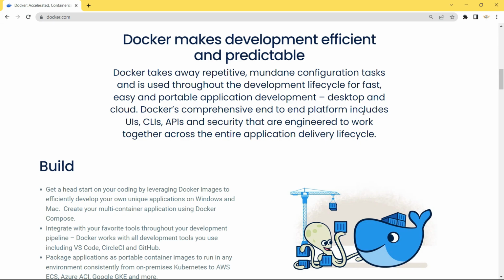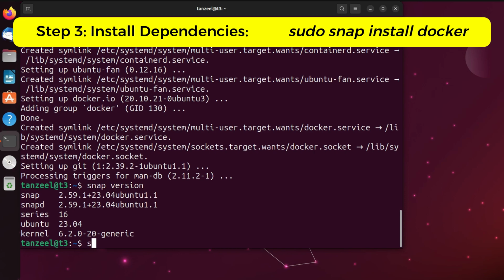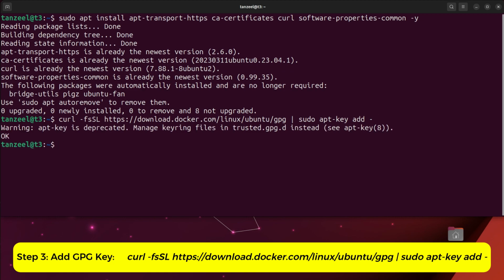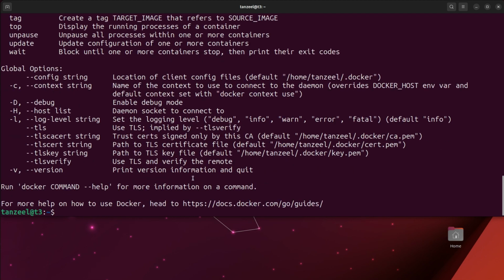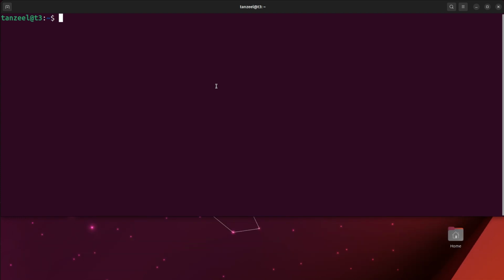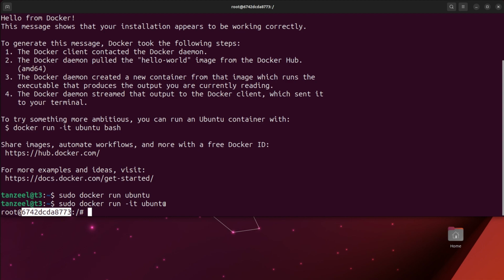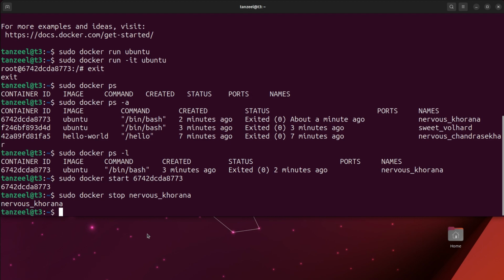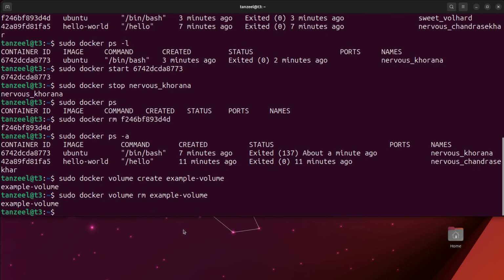Docker Tutorial for Beginners | Install and Learn Docker in 20minutes! Docker Ubuntu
00:00:45 Installing Docker from the Default Ubuntu Repository (providing a simpler installation)
a: Update the Repository

c: Install Dependencies
sudo snap install docker

d: Check Installation
sudo systemctl status docker
docker --version

00:04:30 Remove Docker:
for pkg in docker.io docker-doc docker-compose podman-docker containerd runc; do sudo apt-get remove $pkg; done

00:05:00 Installing Docker from the Official Docker Repository (ensuring the latest Docker version)
a: Update the Package Repository

b: Install Prerequisite Packages
sudo apt install apt-transport-https ca-certificates curl software-properties-common -y

e: Specify Installation Source
apt-cache policy docker-ce

f: Install Docker
sudo apt install docker-ce -y

g: Check Installation
docker --version

00:08:40 How to Work With Docker

00:09:25 Working With Docker Images
Docker images are the base for building Docker containers. The images are located on Docker Hub, which is a Docker repository. The repository allows all users to host their images on Docker hub, resulting in many images to choose from, including applications and Linux distributions.

Search for Docker Images
Search for available images on Docker Hub using the docker search command.
sudo docker search [keyword]

Pull a Docker Image
sudo docker pull [image-name]

See Downloaded Images
sudo docker images

00:12:05 Working With Docker Containers
A Docker container is an isolated virtual environment created from a Docker image. Use an image you previously downloaded or specify its name in the docker run command to automatically download the image and create a container.

Run a Docker Container
sudo docker run [image-name]

Note: To obtain interactive shell access to the container, specify the -i and -t switches.

View Docker Containers
An active Docker container is a container that is currently running. Listing containers is useful as it outputs the unique ID and name required when starting, stopping, or removing a container.

Note: To list all containers, including the inactive ones, add the -a flag.

Start a Docker Container
sudo docker start [container-ID | container-name]

Stop a Docker Container
sudo docker stop [container-ID | container-name]

Remove a Docker Container
sudo docker rm [container-ID | container-name]

00:19:40 Working With Docker Volumes
A Docker volume is a filesystem mechanism allowing users to preserve data generated and used by Docker containers. The volumes ensure data persistence and provide a better alternative to persisting data in a container's writable layer because they don't increase the Docker container size.

Create a Docker Volume
sudo docker volume create [volume_name]

Remove a Docker Volume
sudo docker volume rm [volume_name]

Reset Forgotten Ubuntu Linux Password on WSL | Debian, Kali, Linux Password Reset on WSL | Windows 11

My Gear:
15.6" FHD (1920*1080), IPS-Level 144Hz
16GB DDR4 RAM, 2666Mhz
Nvidia GeForce RTX 2060, 6GB ‎GDDR6
256GB NVMe M.2 SSD + 1TB SATA 7200RPM HDD